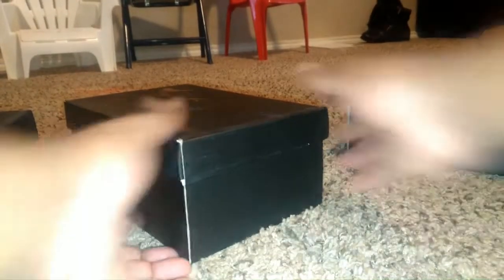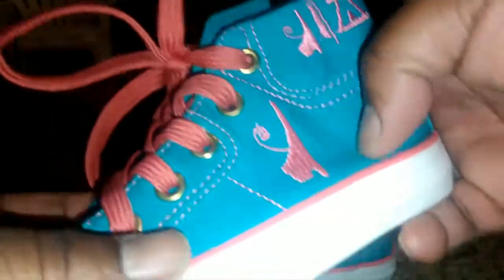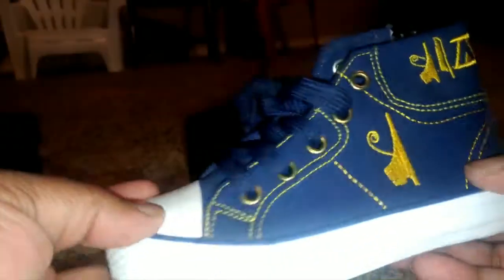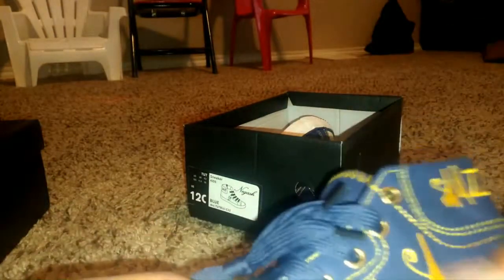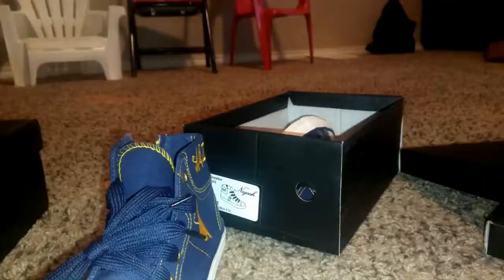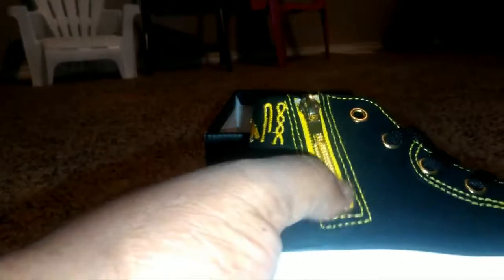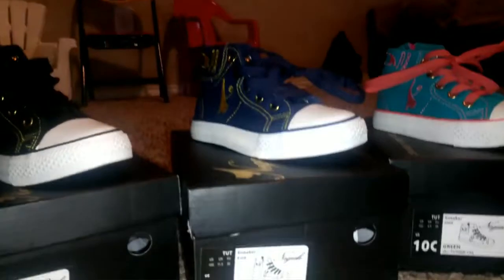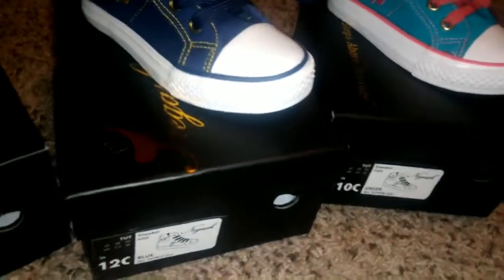Unboxing The Negash King Tut Kids Sneakers